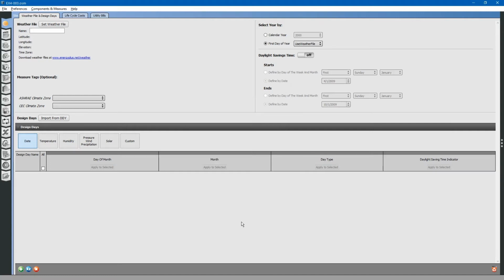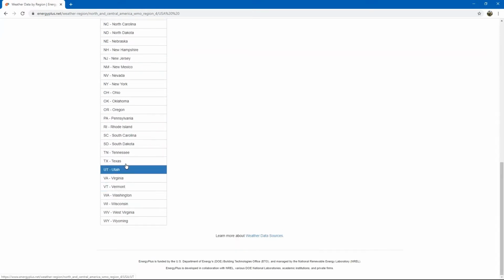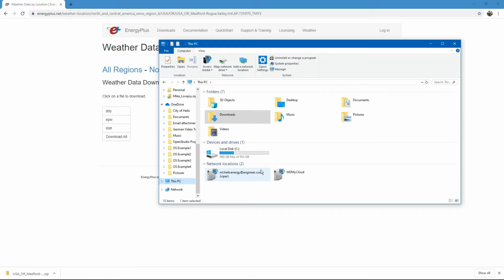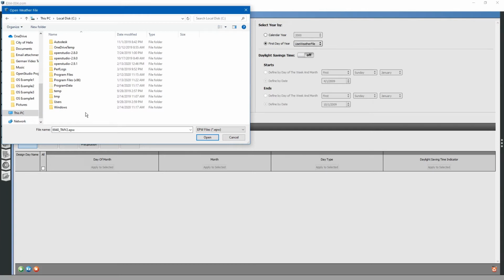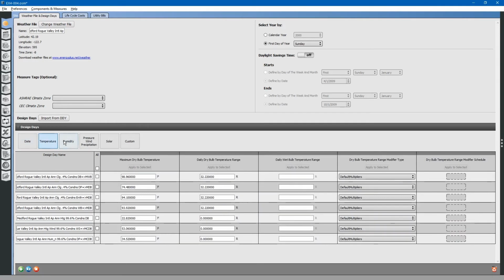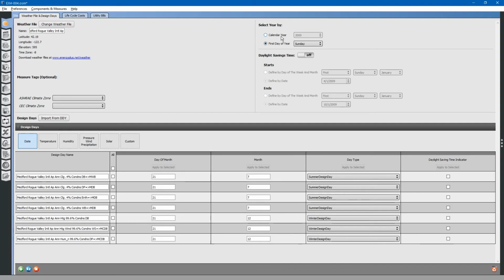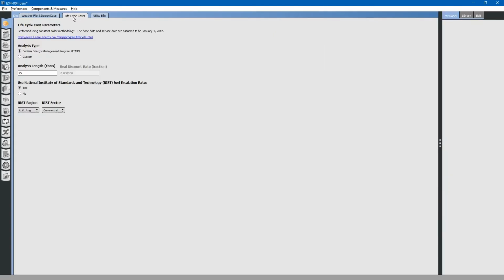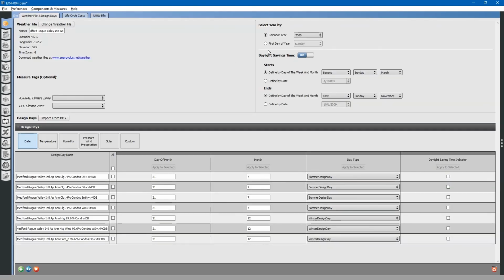Building Energy Modeling in OpenStudio - Site Tab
In this video, we discuss how to add a weather and design day file to your project.  We also briefly mention some of the other information located on the site tab including measure tags, utility bill year vs. TMY year info, Daylight Saving, and Life Cycle Cost parameters, and utility bills.

Transcript:
Our next task is to fill out the information on the site tab.
We will save the file as a new version.
On the site tab you will see  various information related to weather. The first task is to set the weather file.
We don't have any weather files for this project, so we will have to download them.
Go to the EnergyPlus website. Browse for the location.
We will say this project is located in Medford. We will use the TMY3 file.
TMY3 is the most up-to-date weather file data.
Click download all.
We need to take the data that we downloaded and drop it into the OpenStudio folder.
Browse to your local disk, go to OpenStudio, and put it into the EnergyPlus folder.
It is Energy Plus weather files, but we don't have a weather folder so we'll create one.
Next, go to Set Weather File. Browse to the location where we put this put the weather file.
Select it. The weather file is an EPW file. EnergyPlus weather file.
Next, import the design day file (.DDY).
It is one of the files that we downloaded. Browse to the OpenStudio EnergyPlus weather folder.
Select the ddy file. OK. The design day file is used for sizing the equipment that is specified as "auto size" in the project .
You can go through and look at the design day parameters.
You can even change some of these parameters to to suit your needs.
Another thing to note on the site tab is these measure tabs.
These will be used for advanced energy modeling. You can select the climate zones, but we will discuss these later.
The other task on the site tab is to select by year.
If you are going to model your your building based on specific utility data you would select this button.
But we are going to model our building using typical metrological year data. So, we will select this button here.
Our location in Medford is subject to daylight saving time.  We will click this.
Double check that the beginning and ending of the daylight savings time is correct for your area.
The Lifecycle cost tab up at the top can be selected. This is for cost analysis on projects.
We will not cover that at this time.
Next tab is Utility Bills. You will note that you should select the specific weather year if you're going to input utility bills.
We will click this just to show you.
Click calendar year. We are going to model our building based on the year 2000.
Go back to utility bills. You will see that now you can input utility bills.
We will do this at a future lesson. Go back and select first day of year to model based on typical metrological year.
That concludes our lesson for today about the site tab.